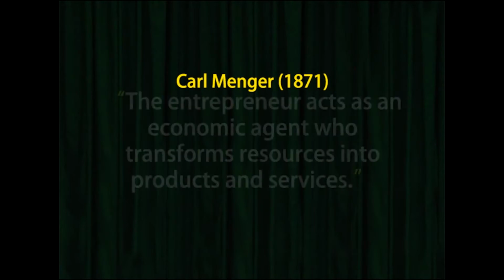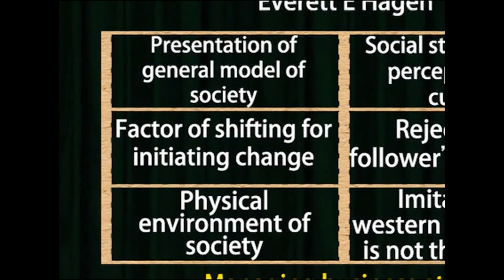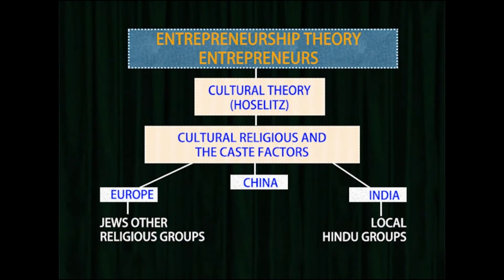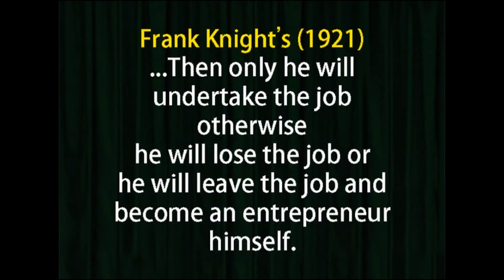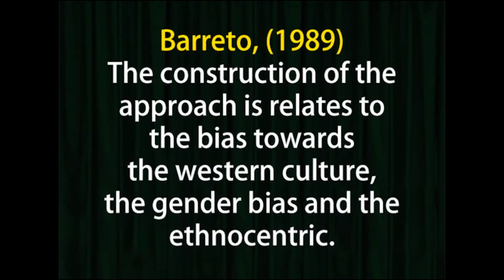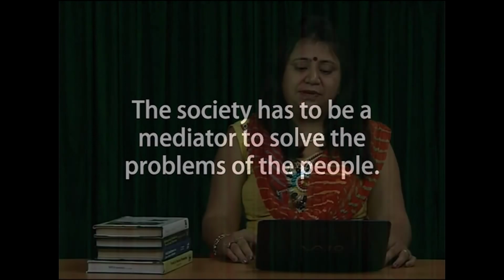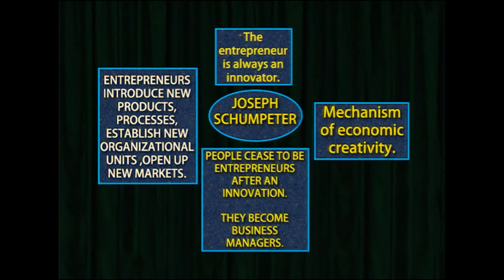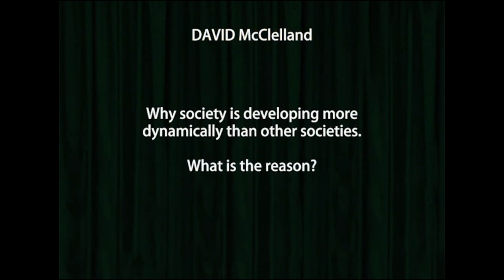W1L3 - Part 3 - Theories of Entrepreneurship